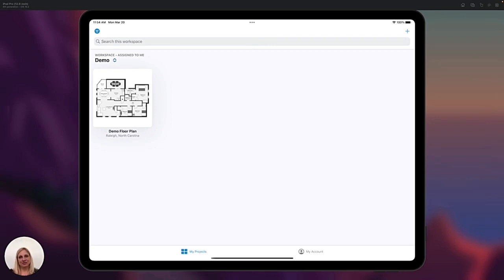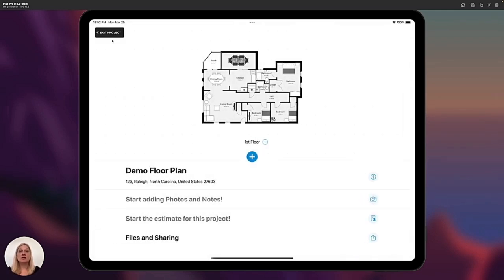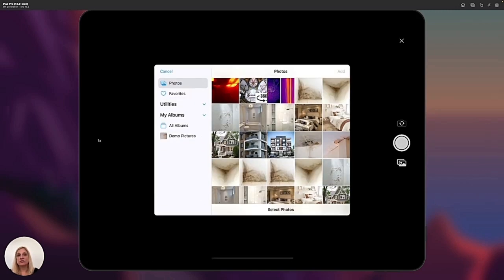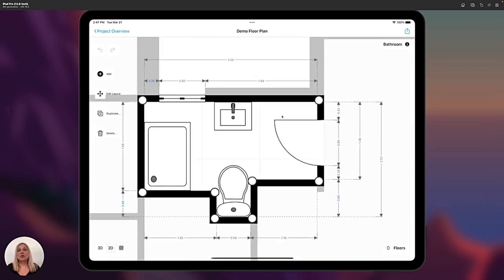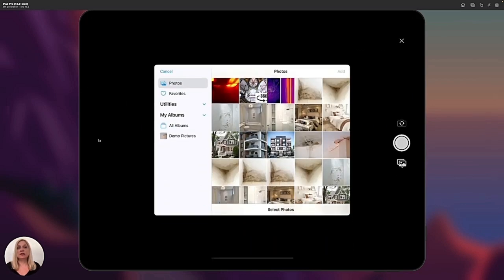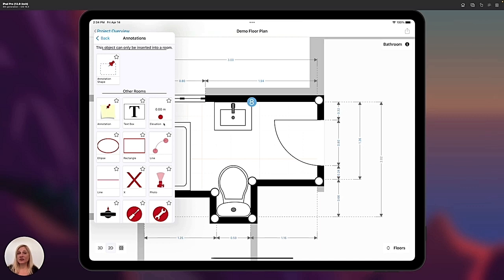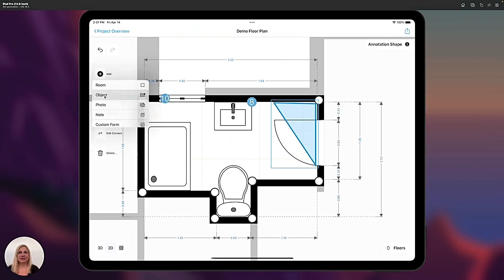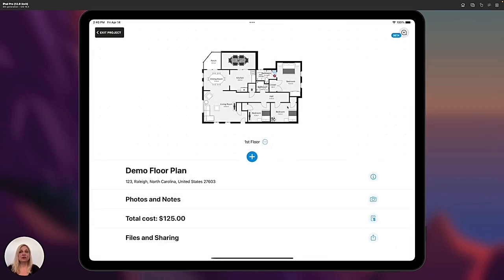Adding Details Photos and Notes